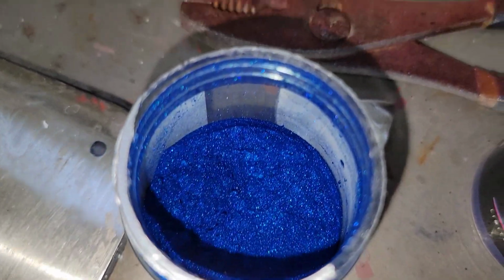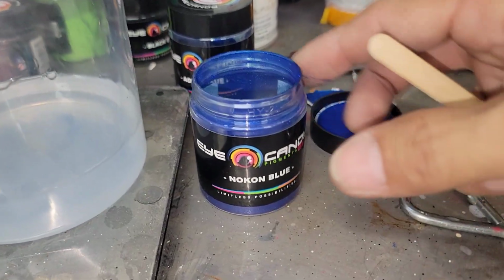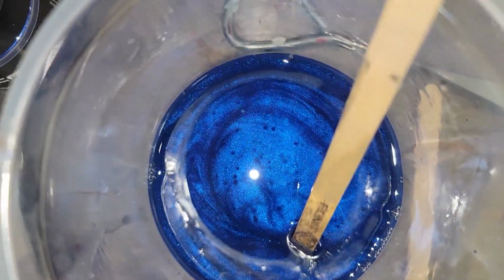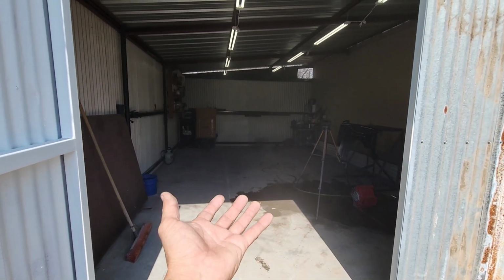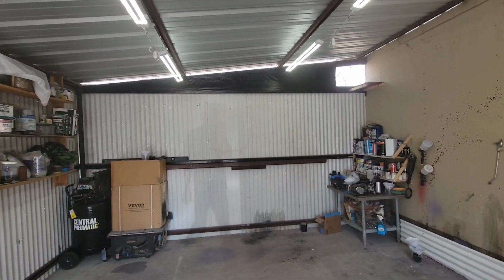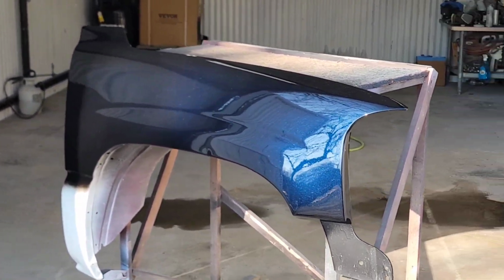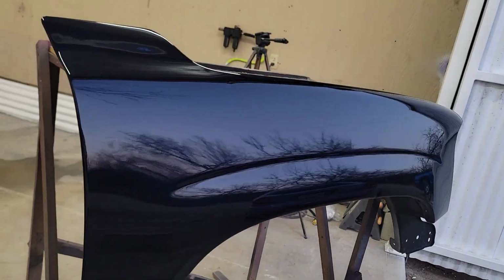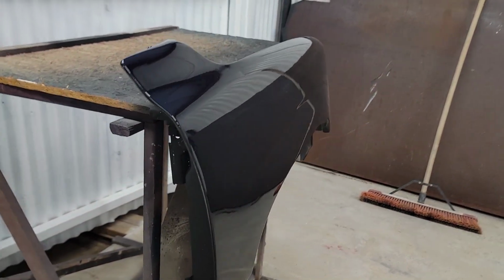Let's Spray - Nokon Blue VS Aoi Hi Blue